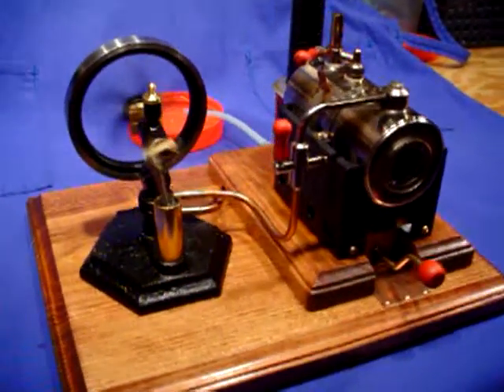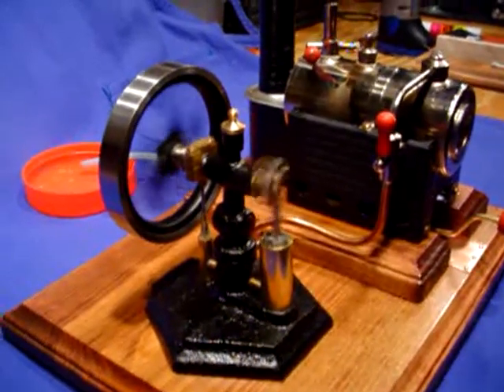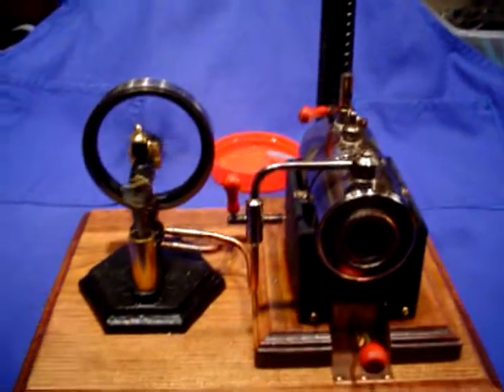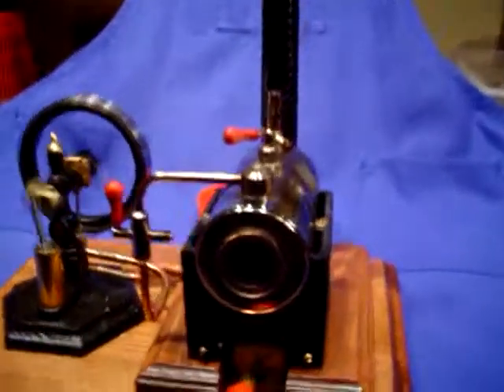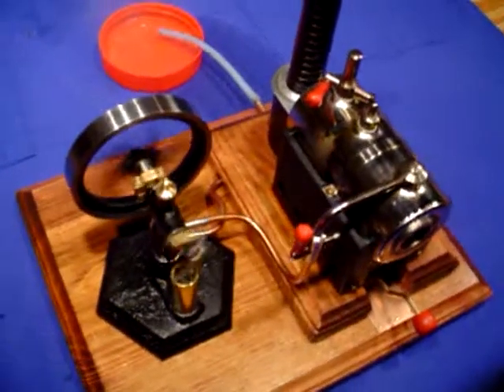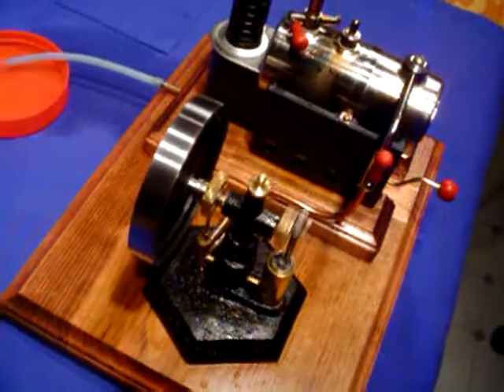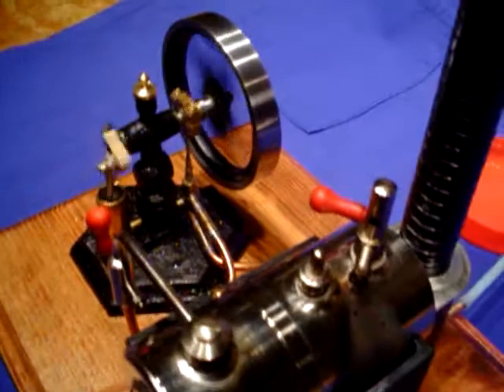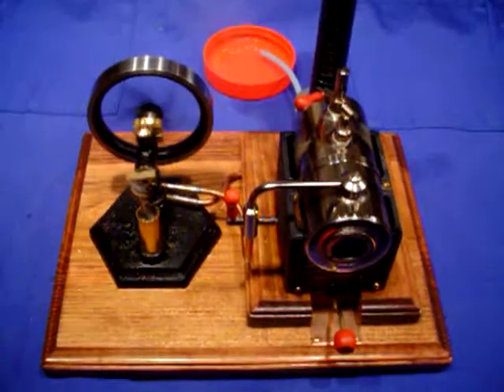Peake 2 and Jensen 60 boiler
This steam plant is a combination of a Peake 2 slide valve engine paired up with a Jensen 60 boiler and firebox all mounted on a wood plinth.  The Peake 2 is the creation of a gent named Ben Peake of Australia who has turned out 5-6 designs as of this writing...all very unique.  This is my favorite of his offerings and I wanted to present it nicely with boiler and wood base.